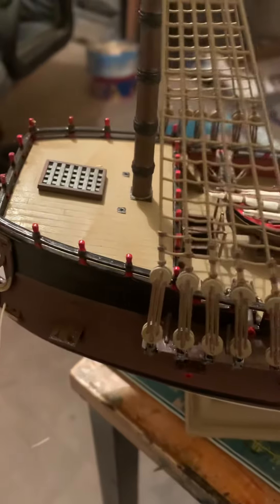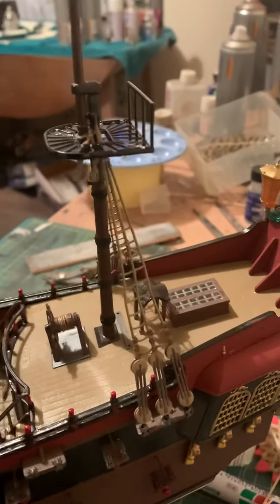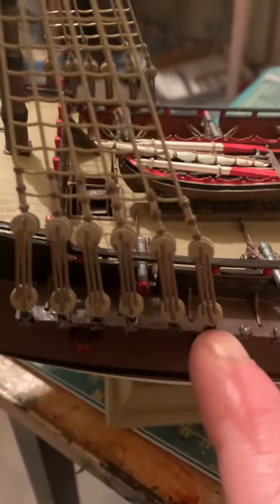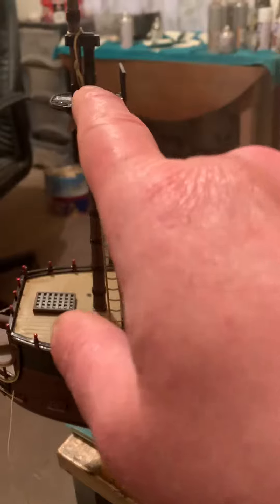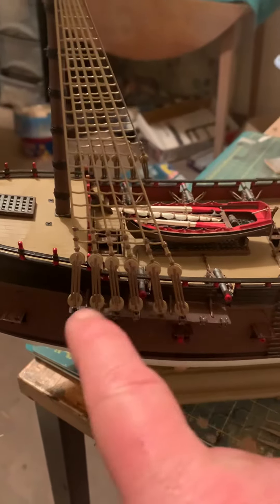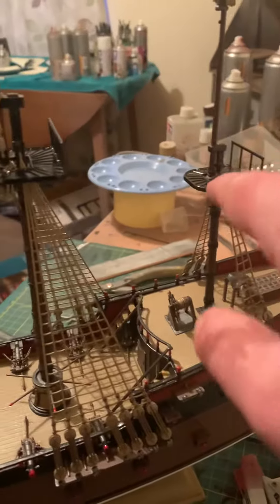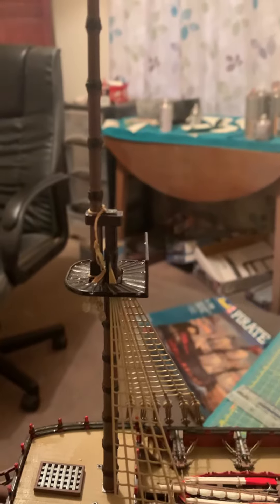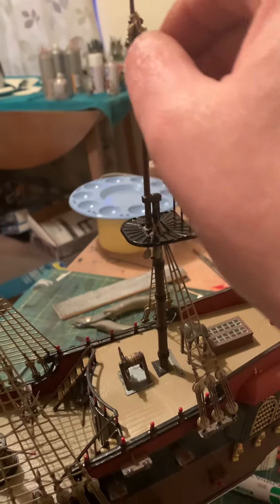Revell pirate ship update 14